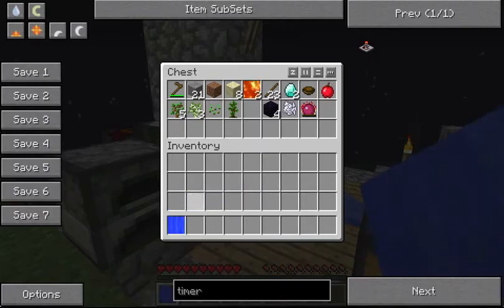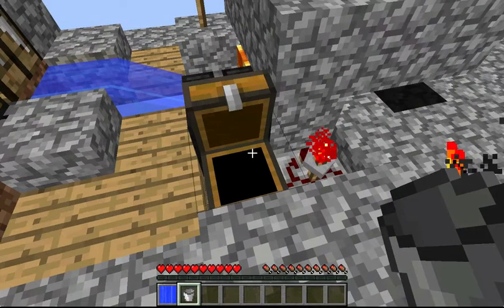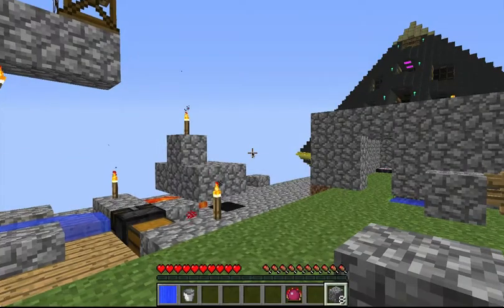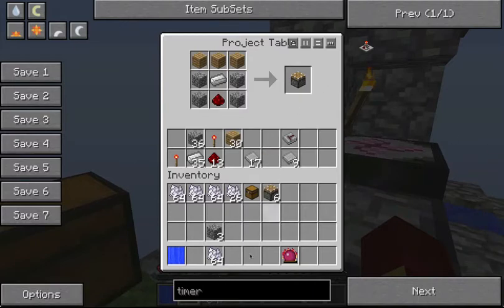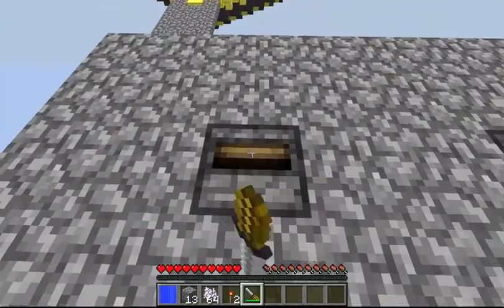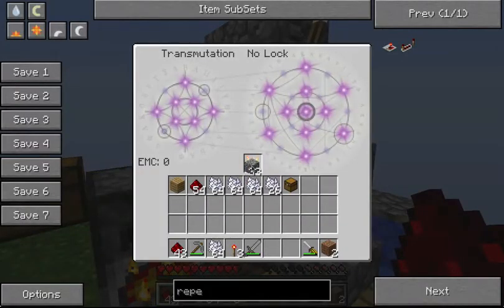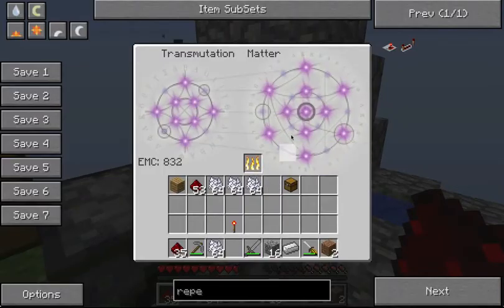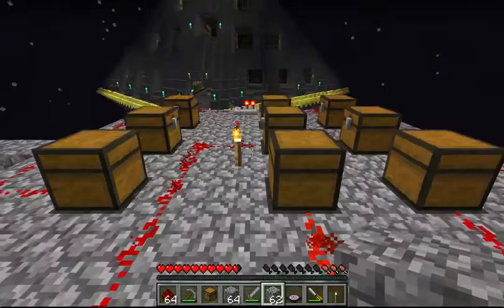FTB Ep 8 I am King of Redstone!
Continuing FTB without Penguino and Legoking. Apparently Penguino wasn't able to record because he broke his arm and collarbone, so instead of slaping him, please offer your sympathy.